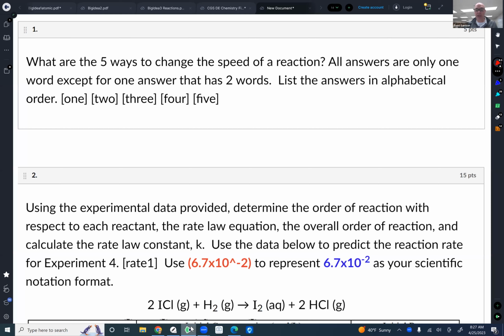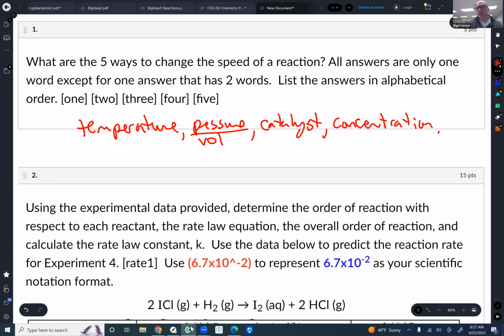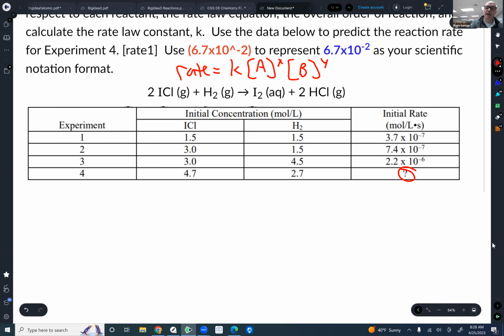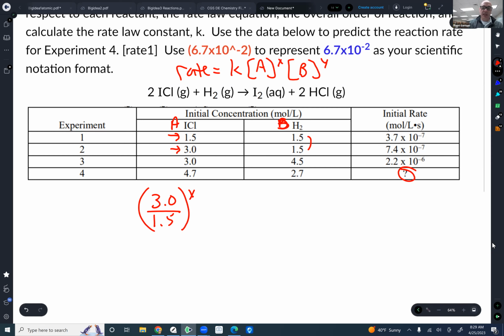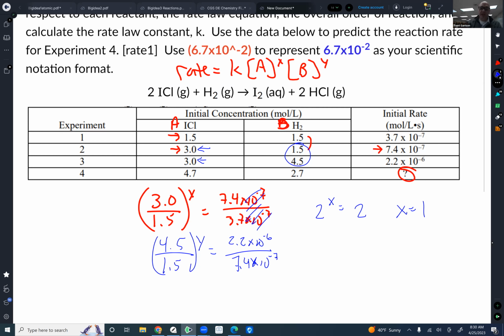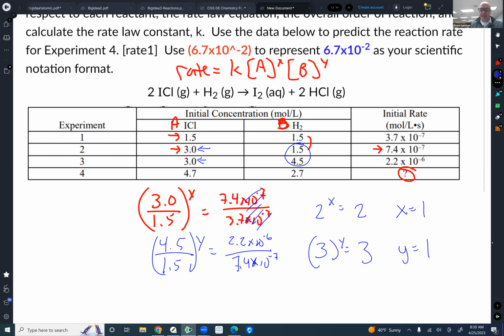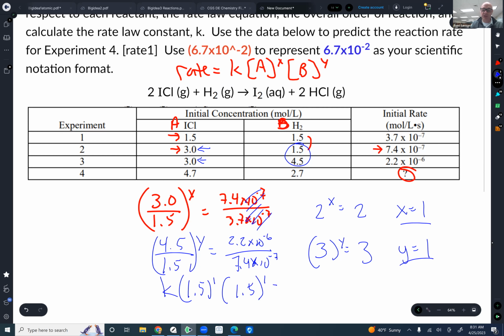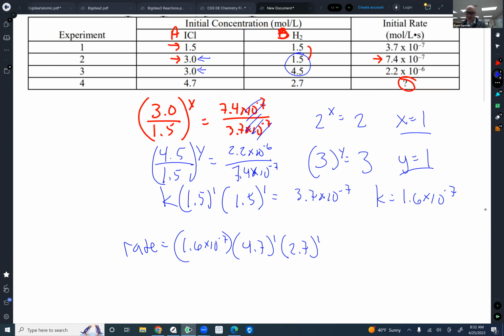Unit 15 Quiz Kinetics